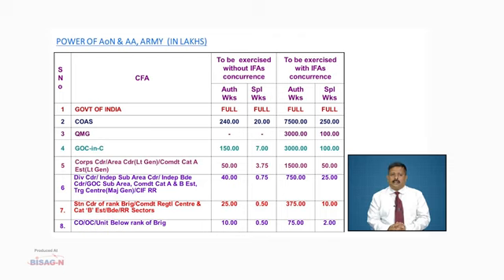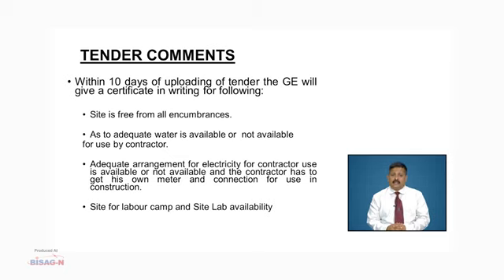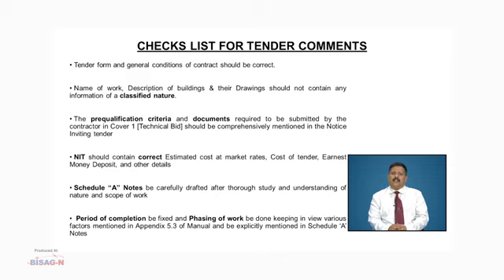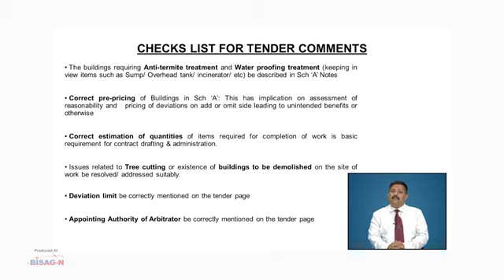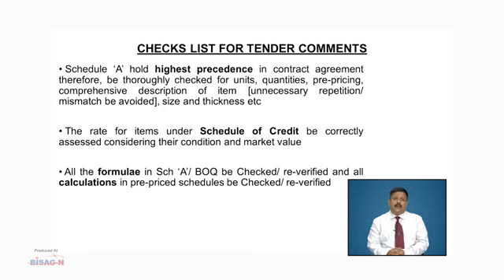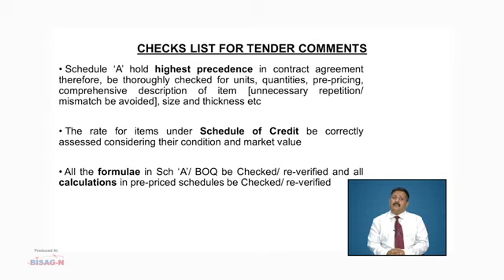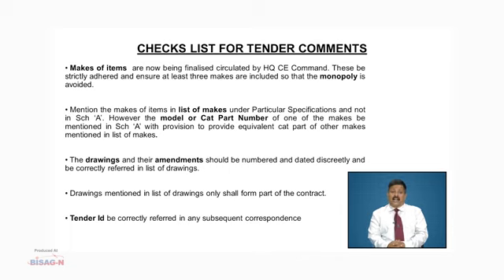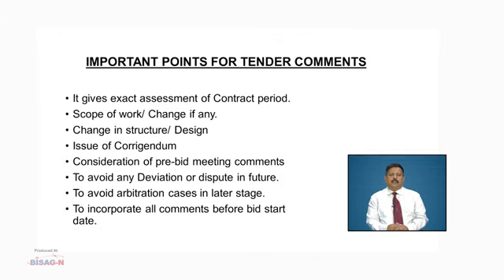CONTRACTS IMPORTANCE OF TENDER PRESENTATION AJINKYA DESHPANDE